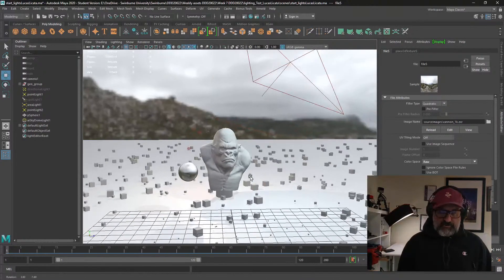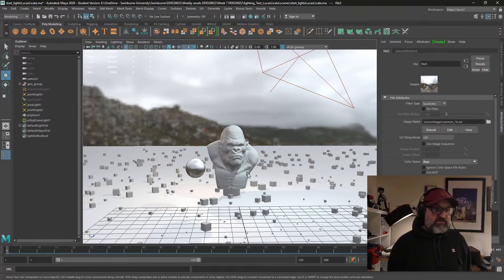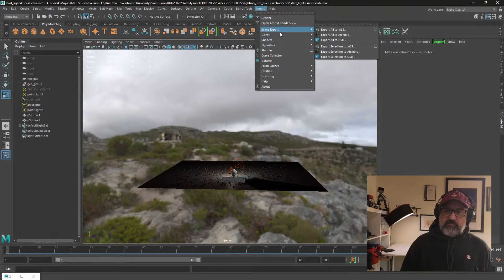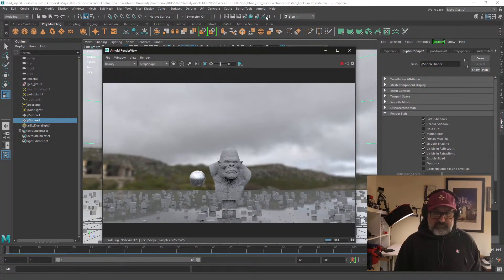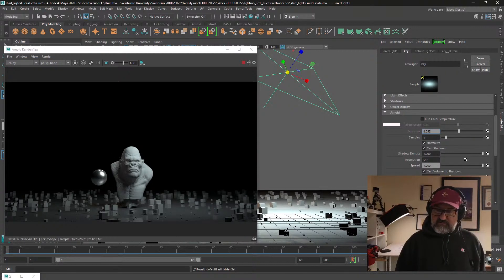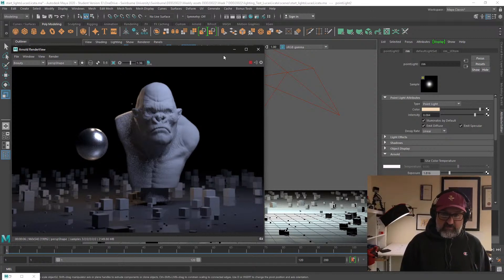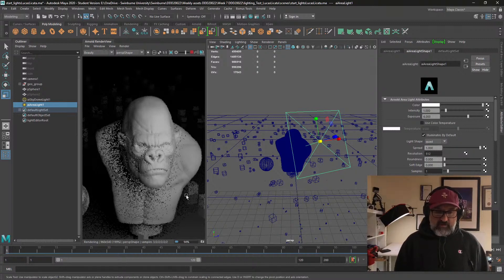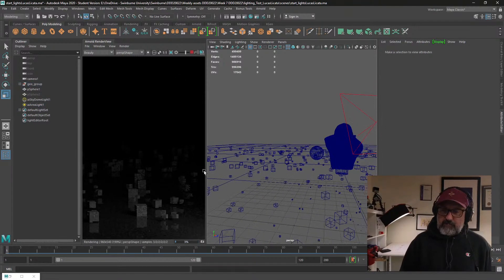Converting Maya lights from Hardware Viewpoint 2.O to Arnold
Exploring lighting workflow with Maya